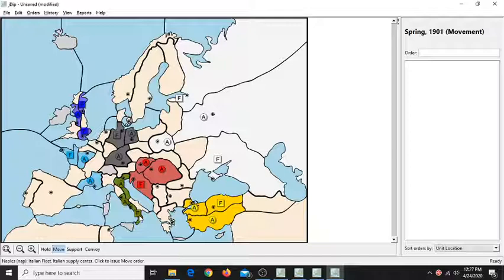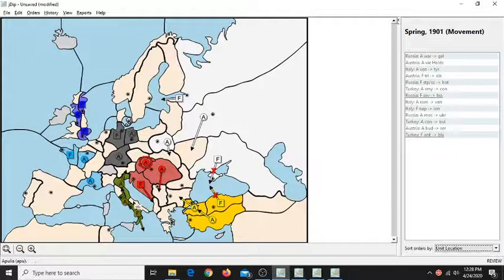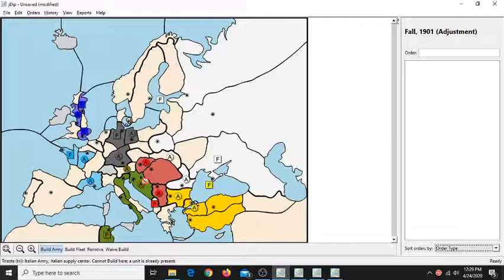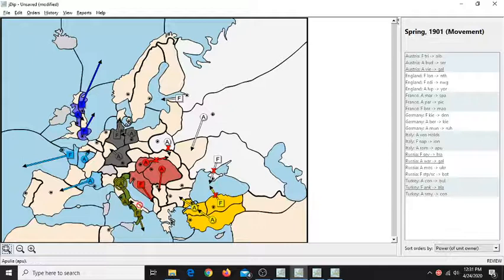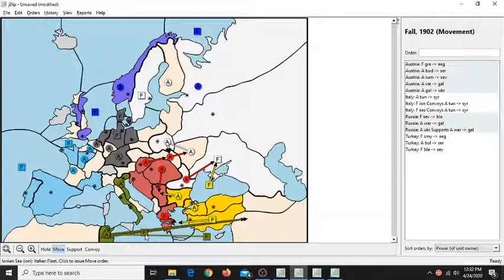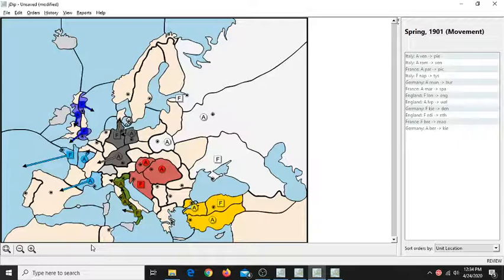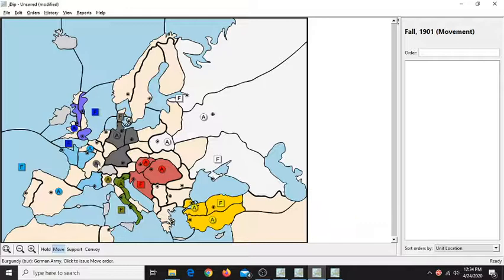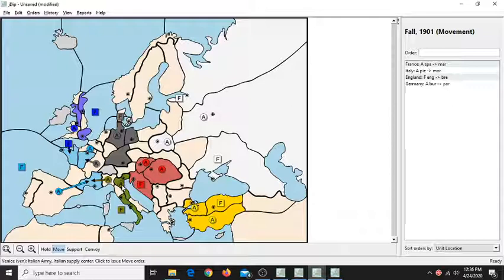Diplomacy - Italy opening strategy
Considerations and strategies for opening moves that Italy could do in the diplomacy game.